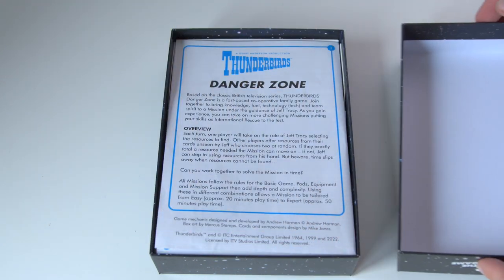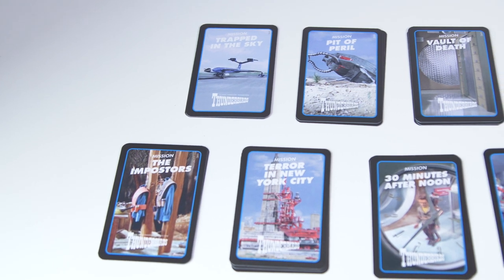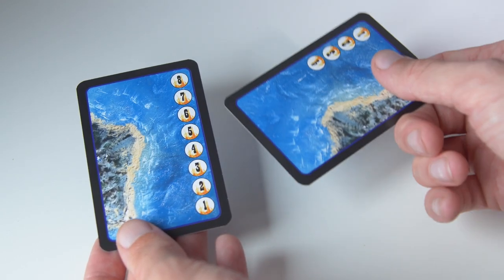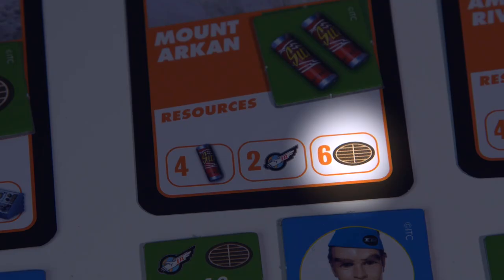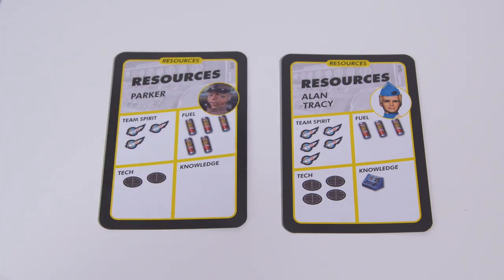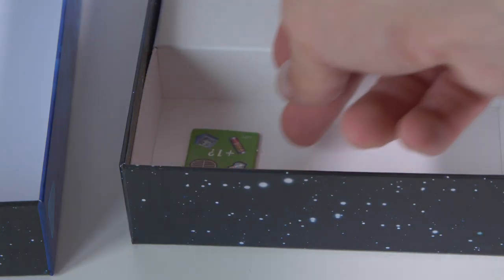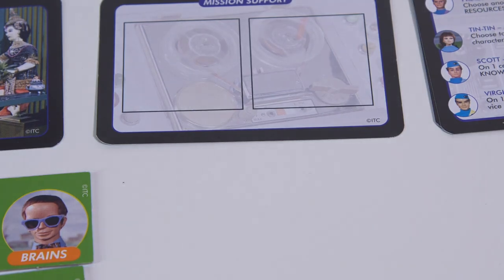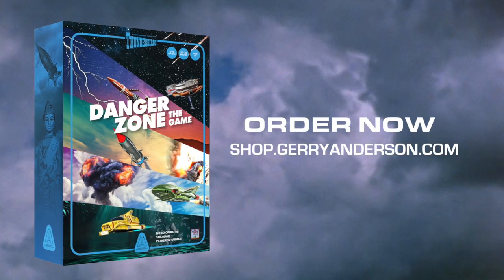Thunderbirds: Danger Zone Card Game in 3 Minutes!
Learn how to play the new Thunderbirds: Danger Zone Card Game in just three minutes in this very quick tutorial. Working together as International Rescue under the command of Jeff Tracy, gather resources to complete missions - but beware the Hood!

Tune in to the official Gerry Anderson Podcast!